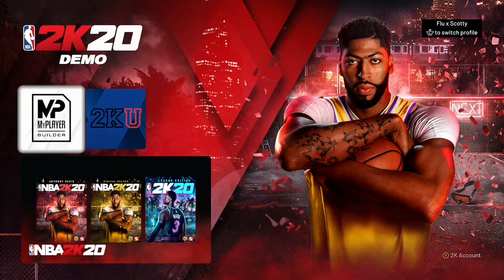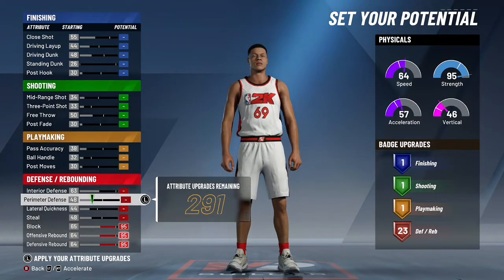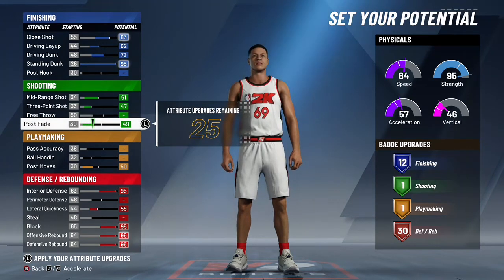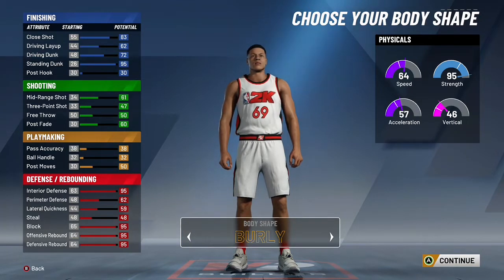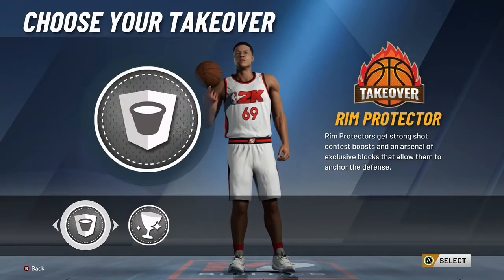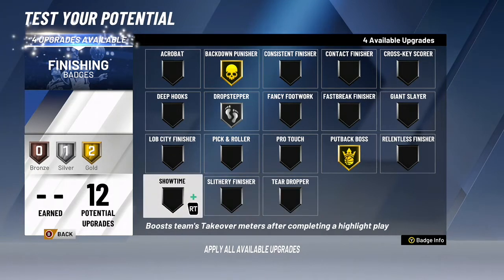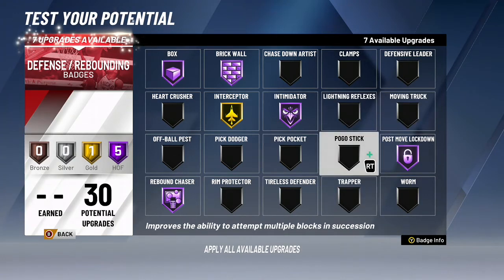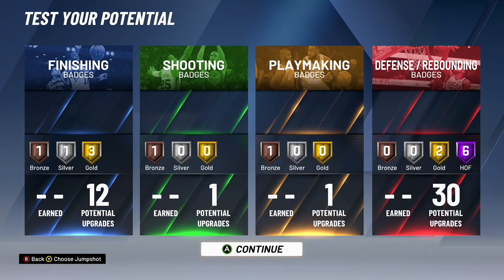THE MOST DOMINATE GLASS CLEANER BUILD IN NBA 2K20! HE CAN SHOOT!!!!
Today I bring you the most dominate center build in NBA 2K20. This Build can play defense, get boards, and score in the post and shoot